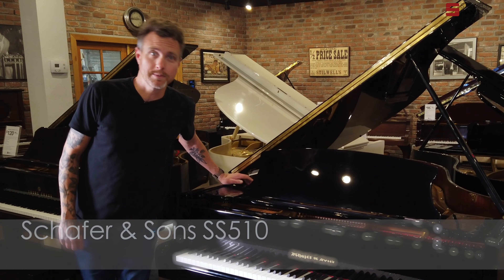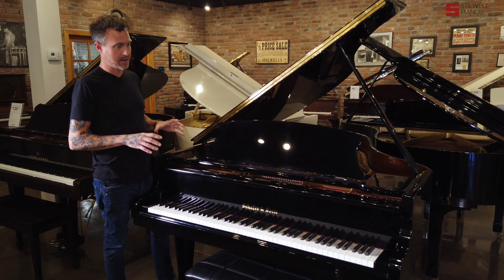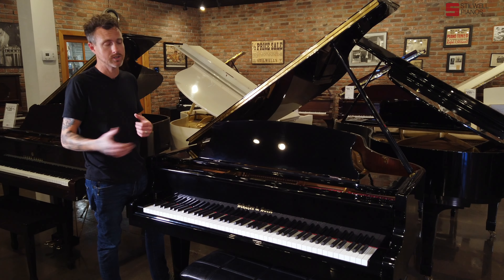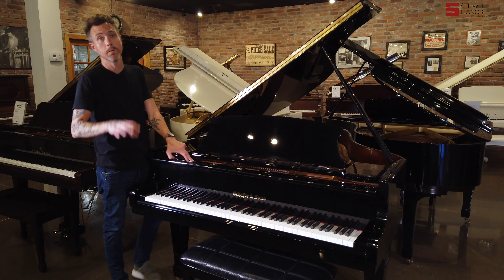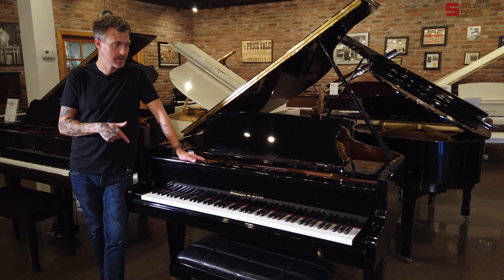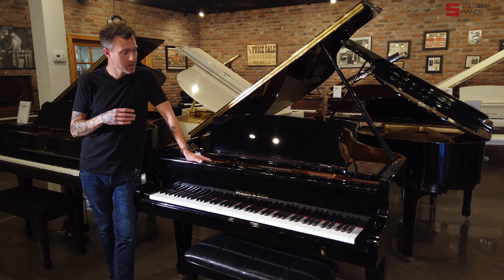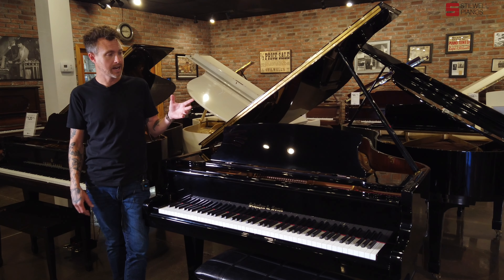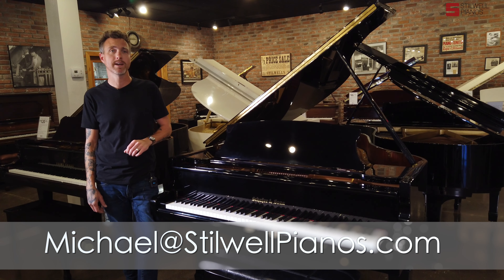I Won't Dance - Jimmy McHugh / Schafer & Sons SS510 1988